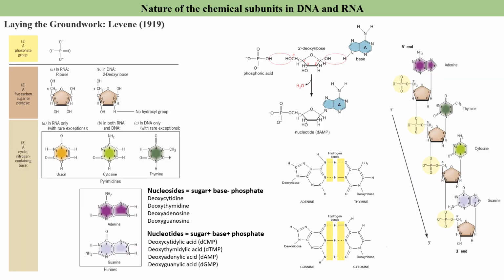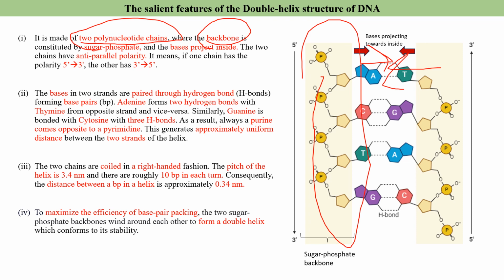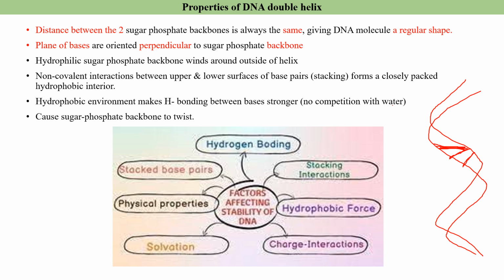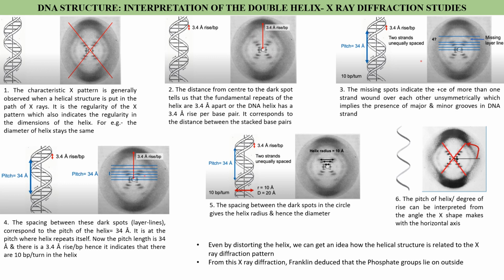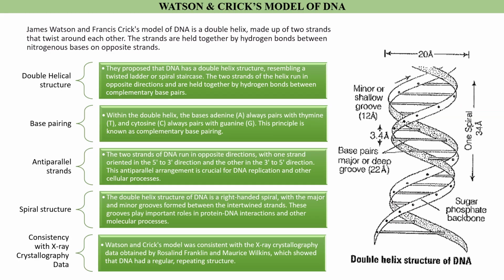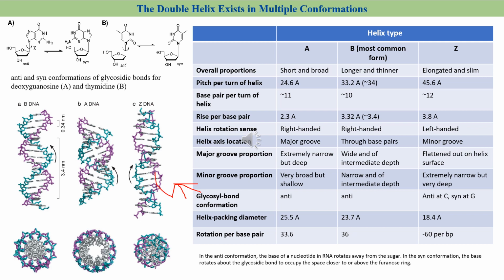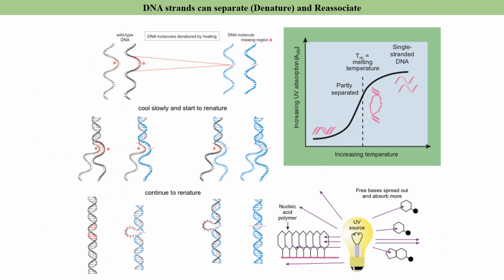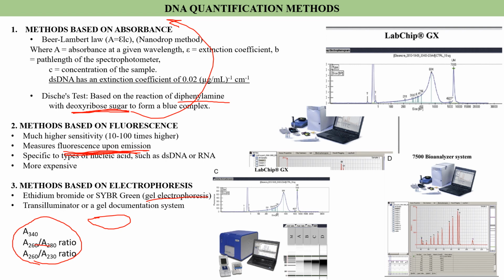Basics of DNA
In this lecture I have covered about the structure of DNA- primarily its structure, models explaining the structure, types of conformation of DNA, stable nature of DNA and how do we quantify DNA